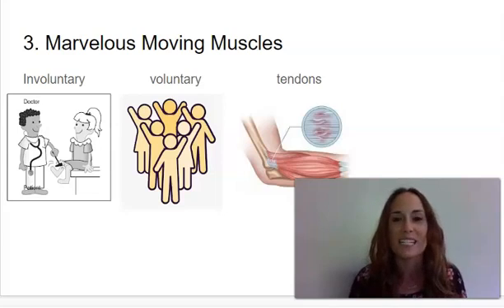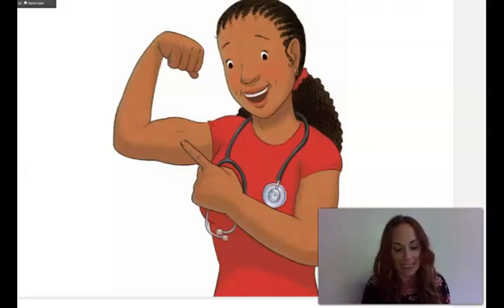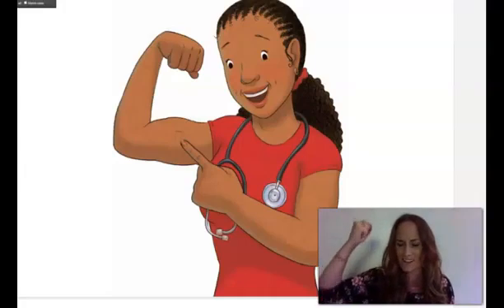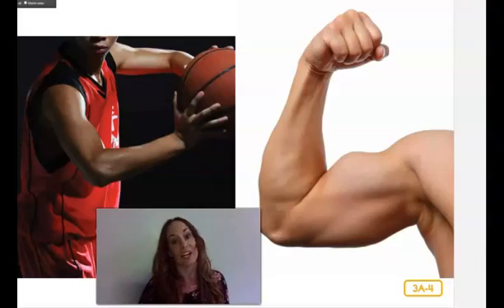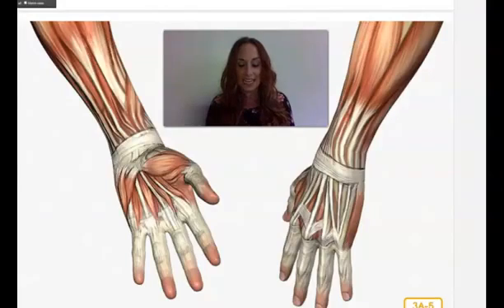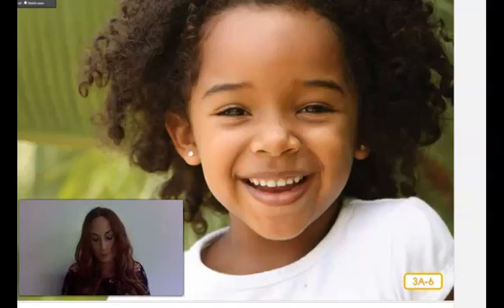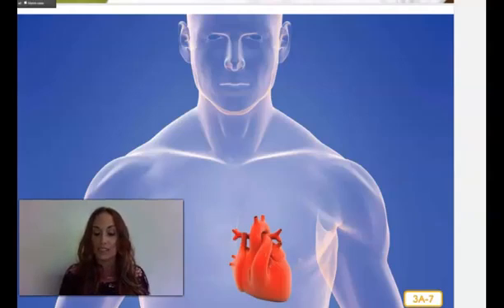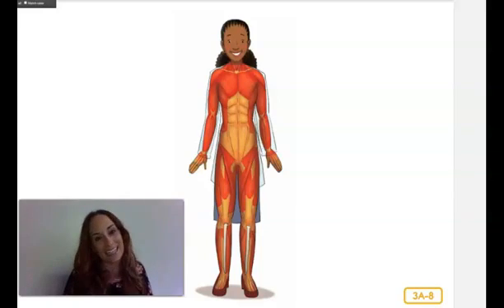1st Grade CKLA Listening & Learning - Unit 2 Lesson 3 The Human Body: Marvelous Moving Muscles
1st Grade CKLA Listening & Learning - Unit 2 Lesson 3 The Human Body: Marvelous Moving Muscles